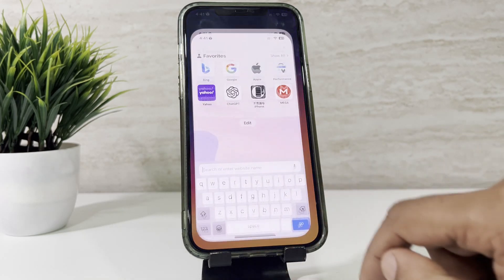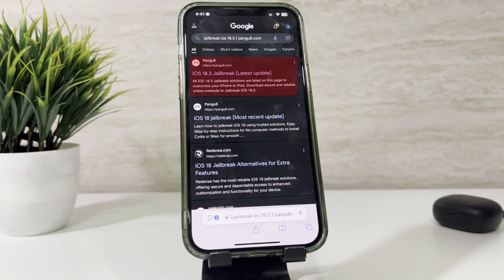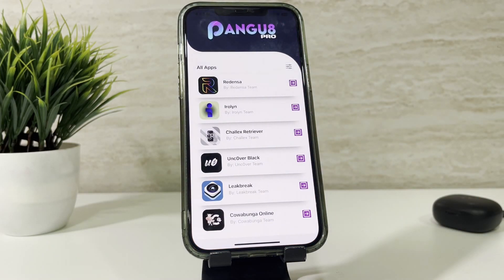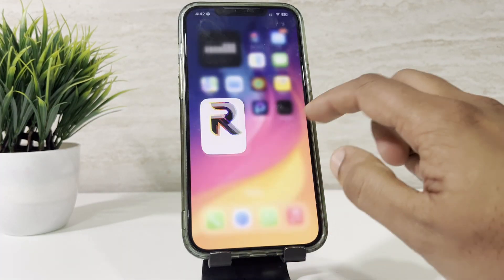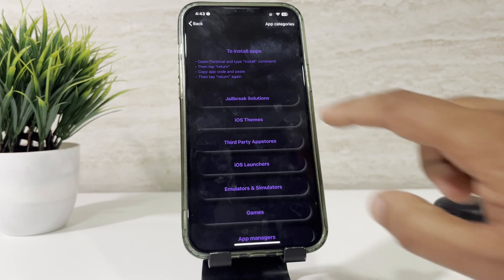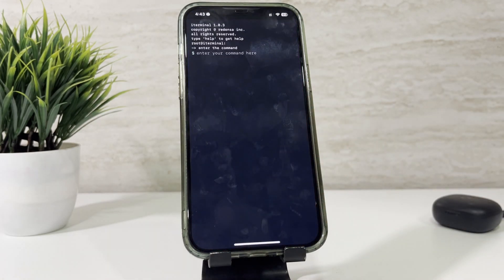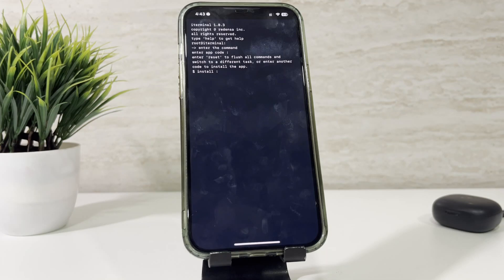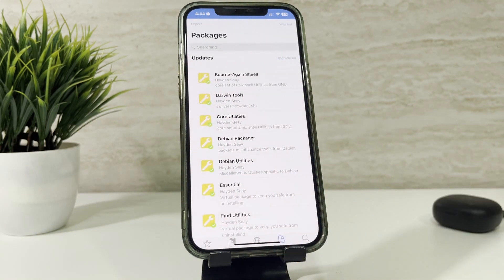How to Jailbreak iOS 18.3.1 in 2 Minutes WORKING 2025?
Redensa remains a widely-used and trending jailbreak solution. It now extends support to iOS 18.3 and iOS 18.3.1 as well. This method is based on iTerminal and operates through command execution. Initially developed for older iOS 17 versions, Redensa has since been updated to be compatible with iOS 18 and newer releases.

*️⃣.  Redensa can be installed directly using the download button above through the Pangu8 store. It operates via a command-line process in iTerminal, allowing users to install jailbreak apps and tweaks on iOS 18.3/iOS 18.3.1, as well as iPadOS 18.3/18.3.1.
*️⃣.  Although Redensa is not a full jailbreak tool, it provides similar features, such as the ability to install Cydia, Sileo, and other third-party jailbreak applications. Users simply need to copy the provided commands, execute them in iTerminal, and gain access to a variety of jailbreak apps, tweaks, themes, and alternative app stores.
*️⃣.  Additionally, Redensa allows users to modify default apps, tweak system settings, and apply various customizations through command-based operations.

Why Choose Redensa?
√ 🔓 Currently, no complete jailbreak tools are available for iOS 18.3, making Redensa one of the best alternatives.
√🔓  Ensures smooth and stable performance without app revocations, crashes, or battery drain problems.
√ 🔓  Functions entirely online, eliminating the need for sideloading tools or a computer.
√ 🔓 Supports all device models, including the latest iPhone 16 and iPhone 15.
Can be installed and removed effortlessly without affecting Apple’s warranty.